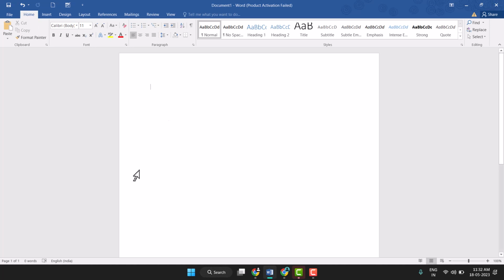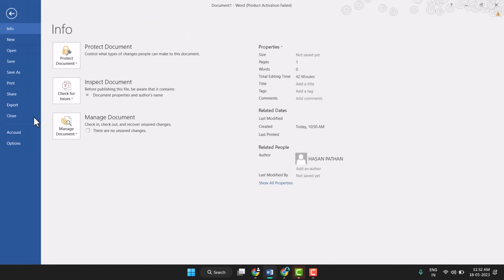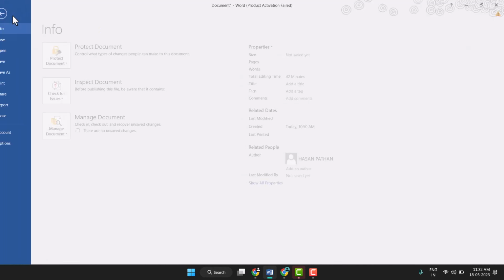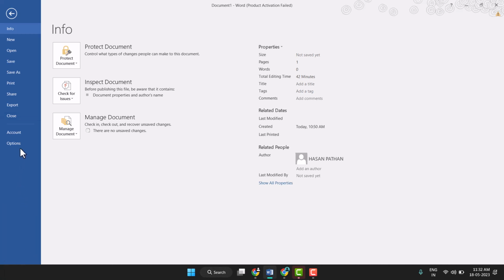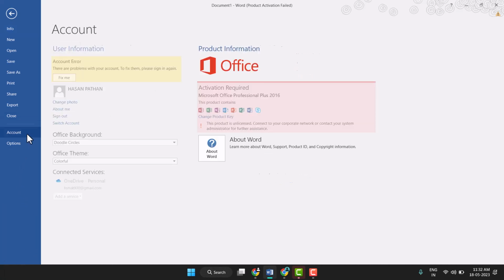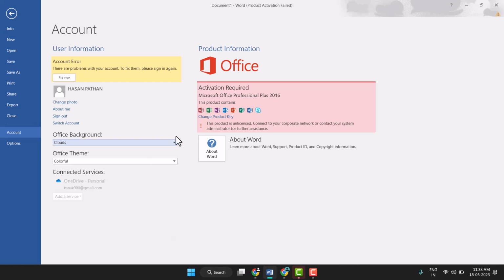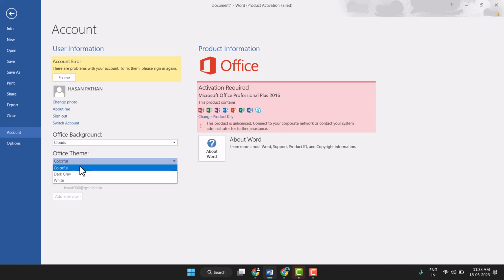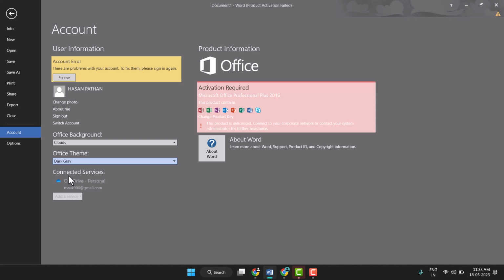🆕 How to use NEW Dark Mode in Microsoft Word